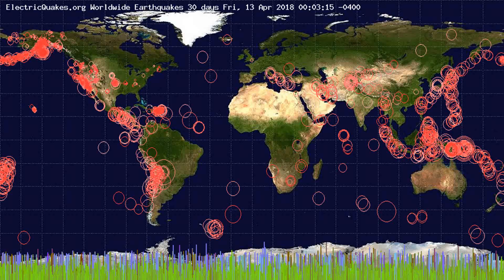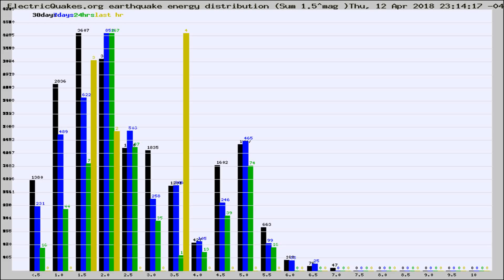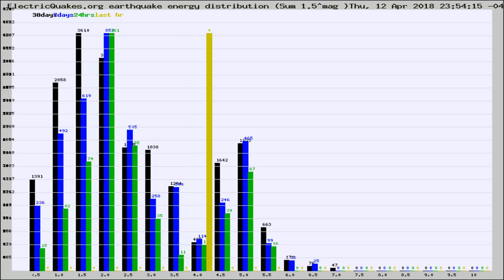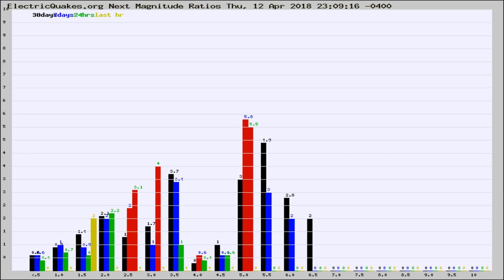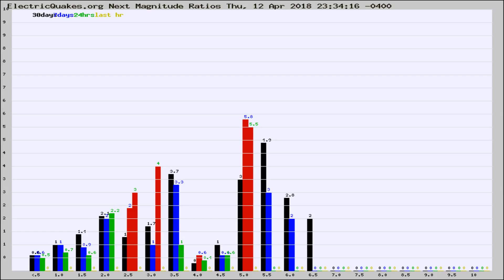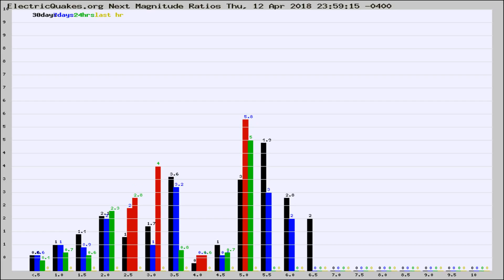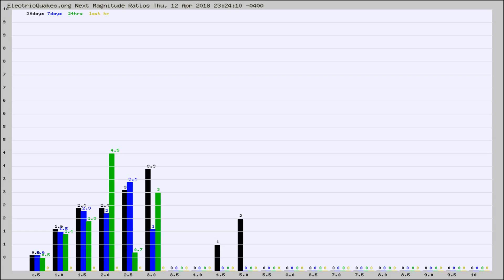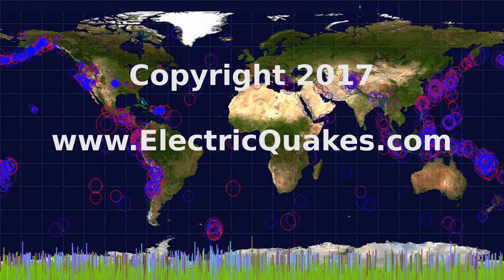Todays_Hourly_World_Earthquake_Statistics_from_ElectricQuakes.org_04-13-18+00:02:01